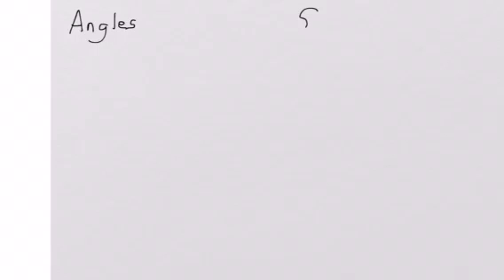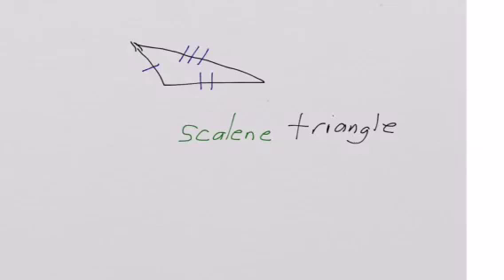Trigonometry lesson 1D: Classification of Triangles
For MTH 109, Spring 2016, Central Michigan University, from section 1.2 of our textbook.